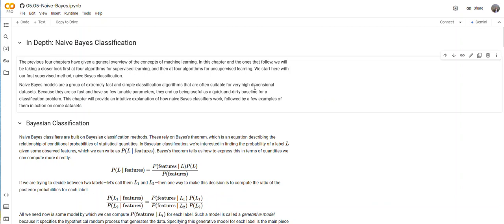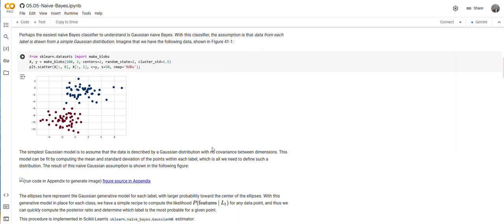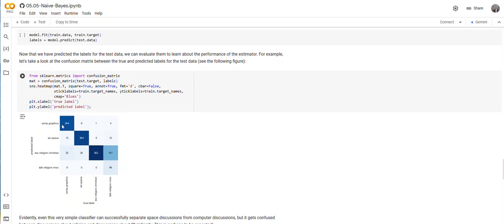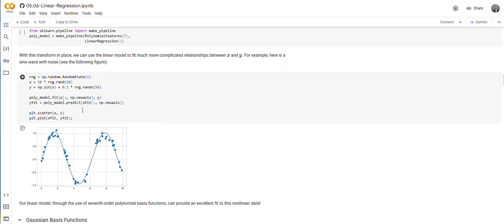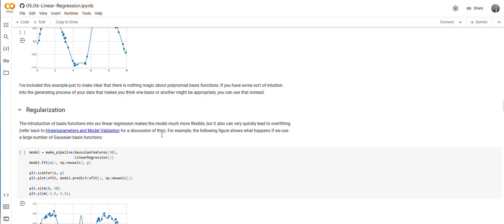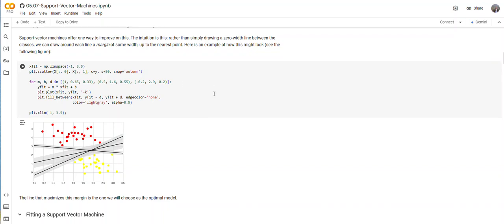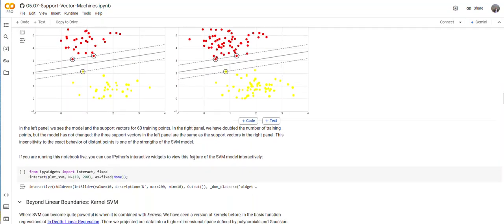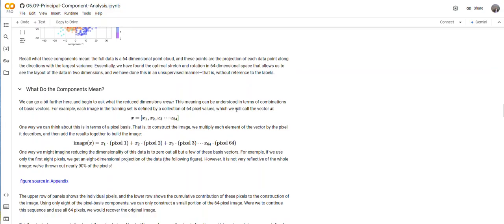CAP2751 Module 9 Lecture 1